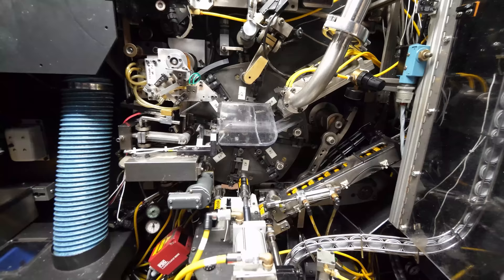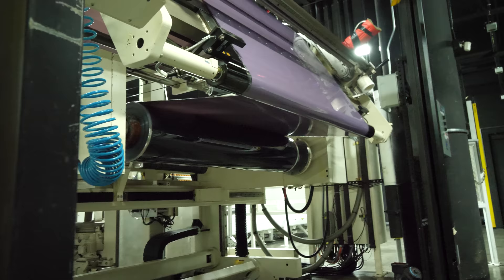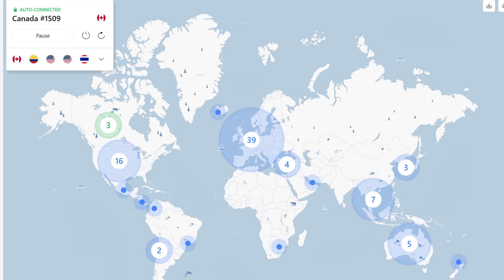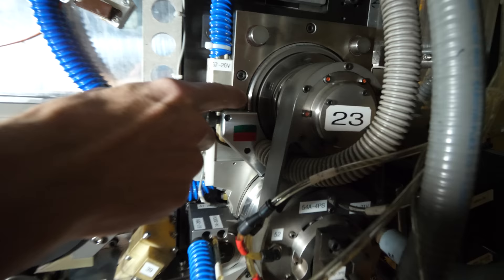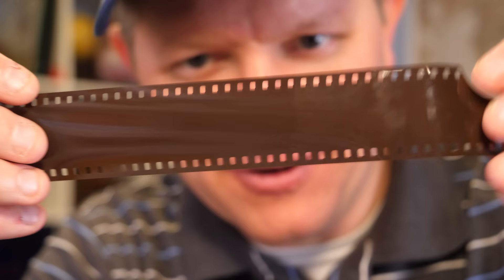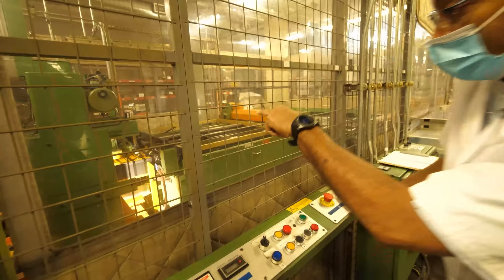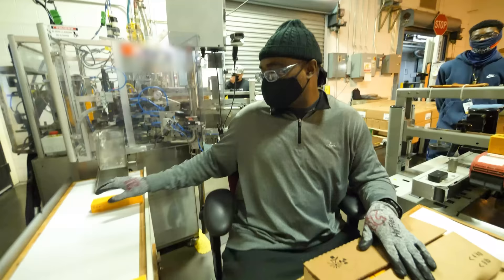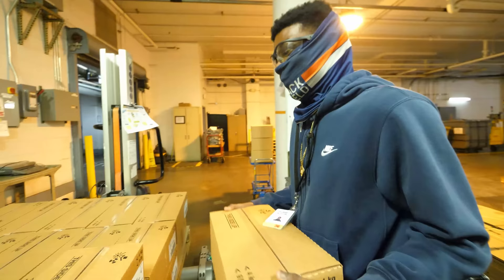This Thing is Crazy Fast - Kodak Part 3- Smarter Every Day 286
It’s risk free with Nord’s 30 day money-back guarantee!

Warm Regards,

Destin